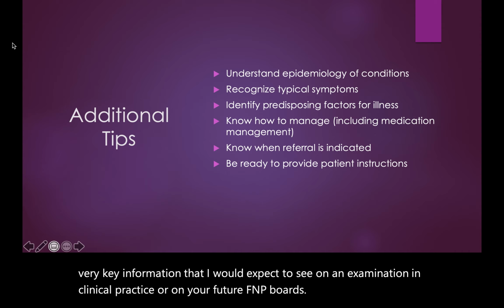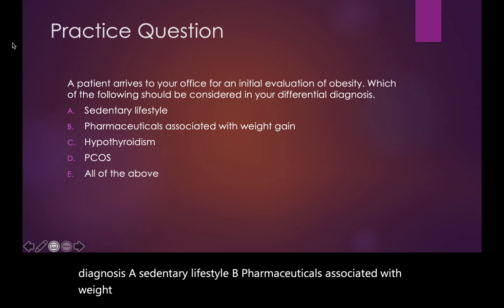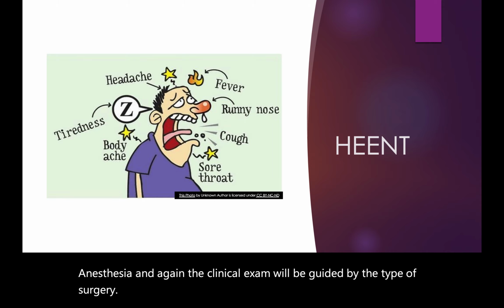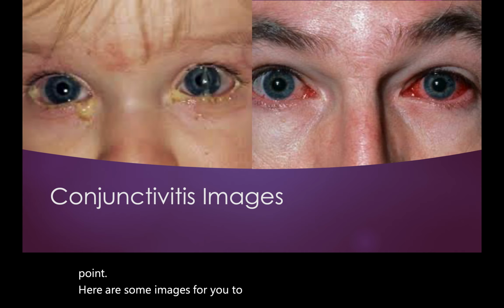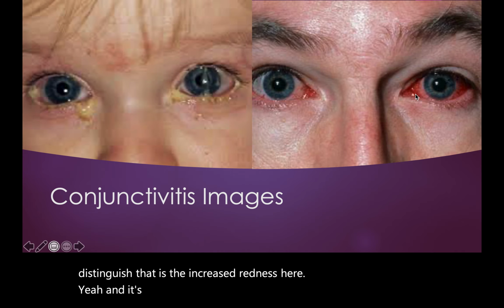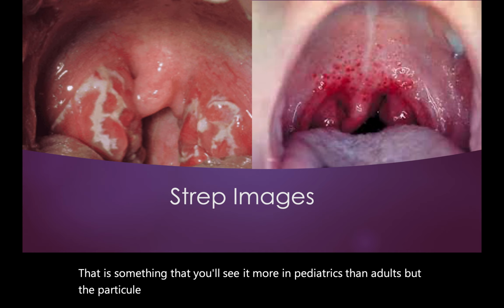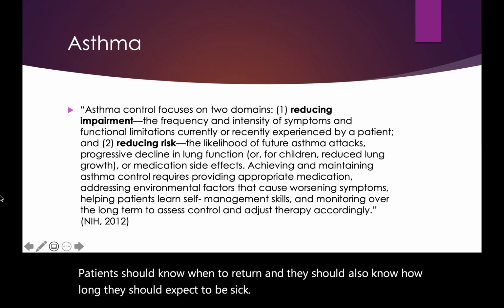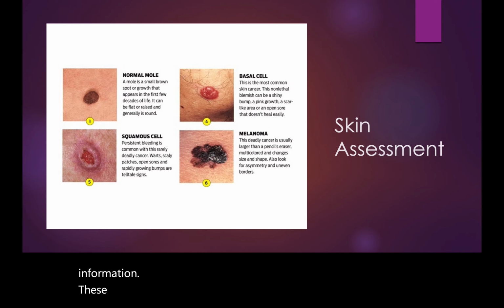667 Midterm Review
This is a quick Midterm Review. Please review the download the powerpoint that is provided in the course.